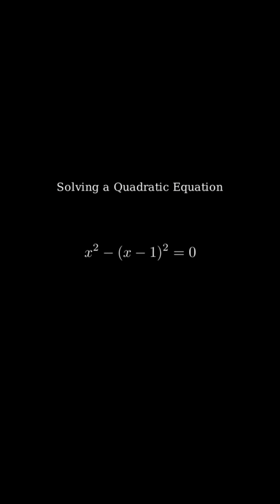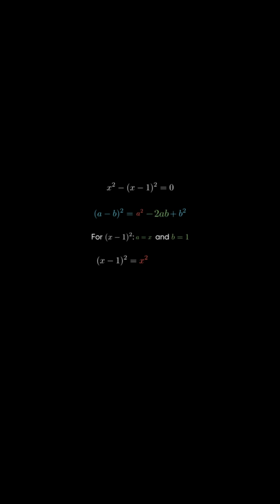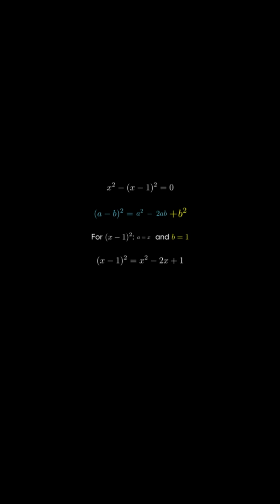In this video, we solve the equation x² - (x - 1)² = 0 step by step.